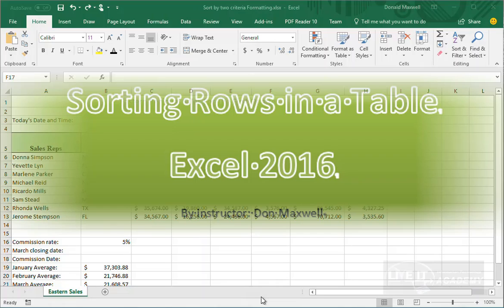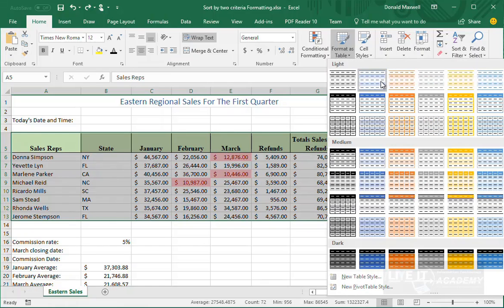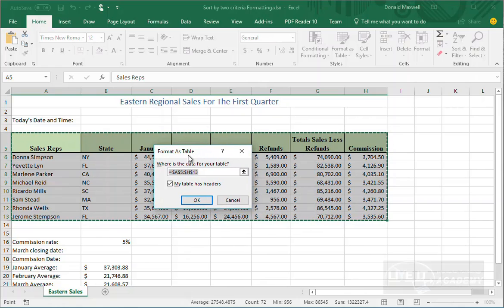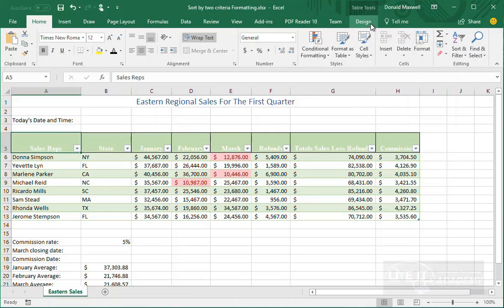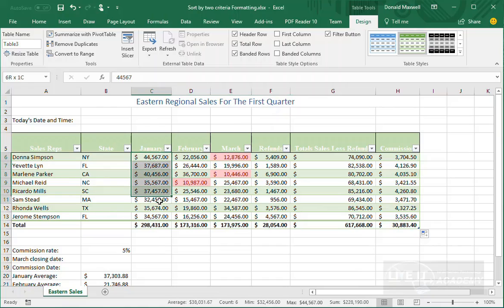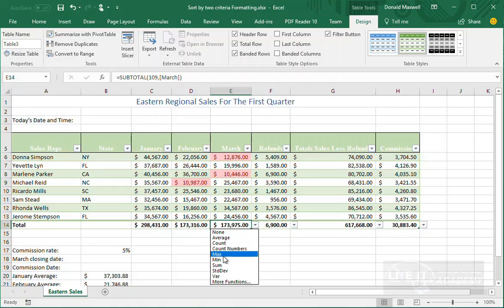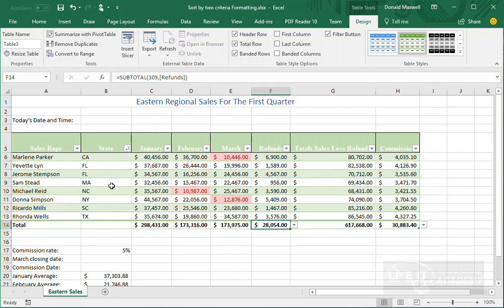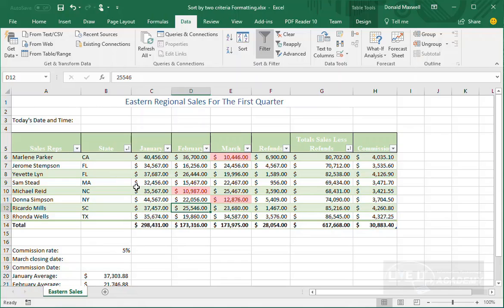Sort Rows in a Table